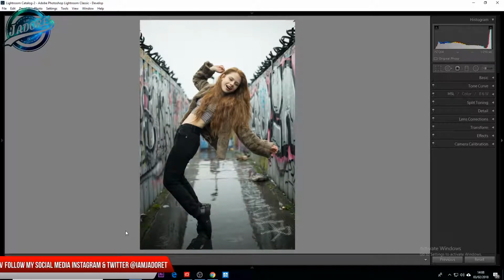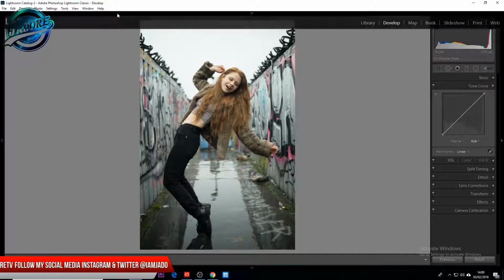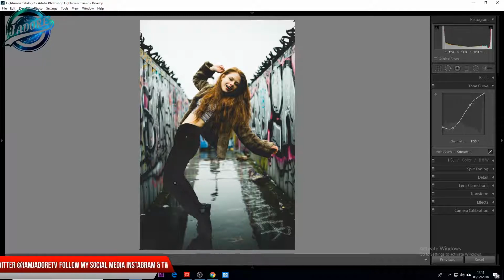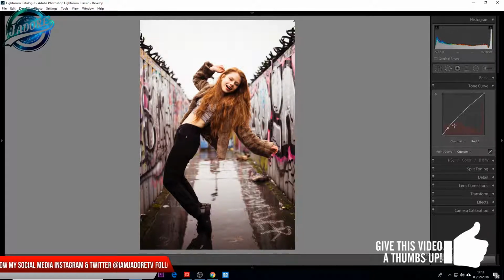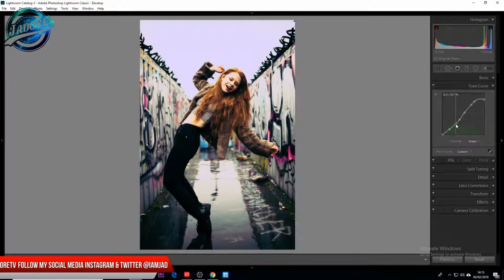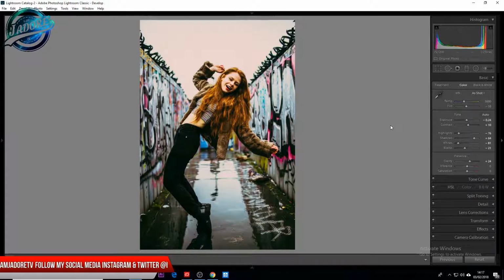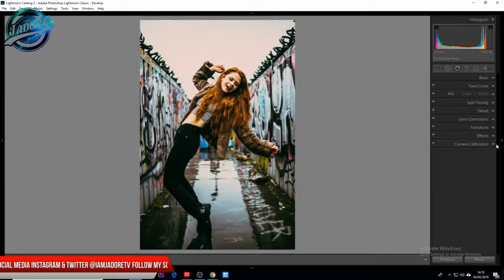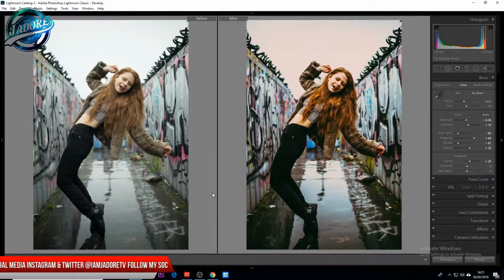How To Use TONE CURVE In ADOBE LIGHTROOM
⚠️  BUY MY PRESET HERE!  👇🏾👇🏾👇🏾

How To Use TONE CURVE In ADOBE LIGHTROOM, i show you just how to use it!

FEEL FREE! to leave some comments in the description below about the video, how I could improve, on what to do next, photography related or reaction video or just a positive message!
Remember stay safe and stay POSITIVE!

CAMERA BUNDLE I PURCHASED
■ SONY A7 WITH 28-70MM ZOOM LENS:

■SONY A7 (BODY ONLY)

ROKINON/SAMYANG 35MM F1.4:

■ CANON POWERSHOT G16

***PREVIOUS GEAR***
NIKON D610:

SIGMA 35MM F1.4 ART LENS: